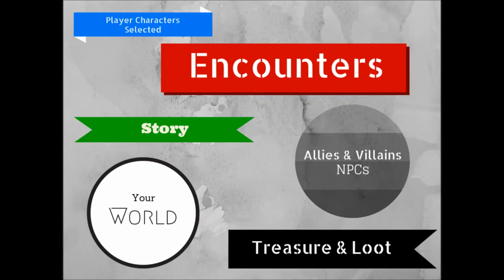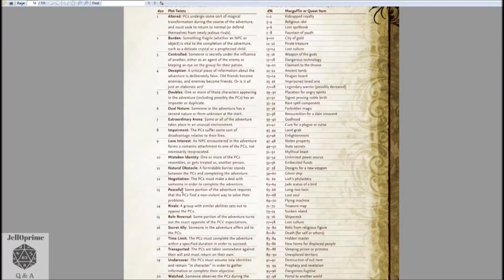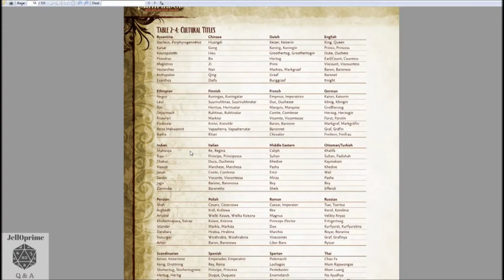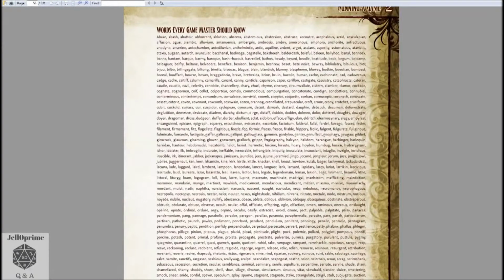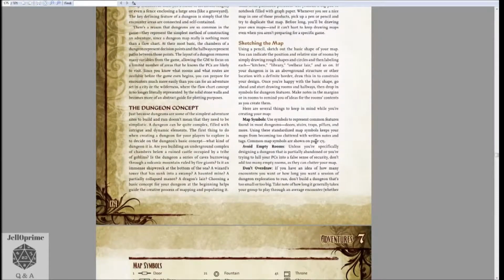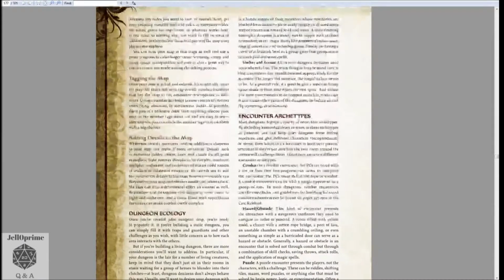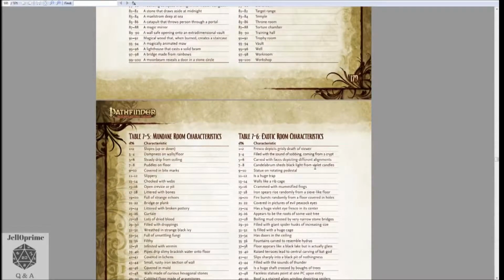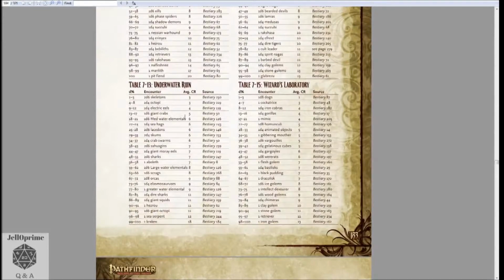Planning a New Campaign Part 5 Your Story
In this episode we cover: Game Master goals, Plot elements and tools, Setting (location), Planning, and Unconventional Ideas.

Plot Toolbox in the Game Mastery Guide on pages 52-55.
Adventure Settings in the Game Mastery Guide in chapter 7 starting on page 174.

Pictures and art are copyright of their respective artists and authors (except the intro by me).